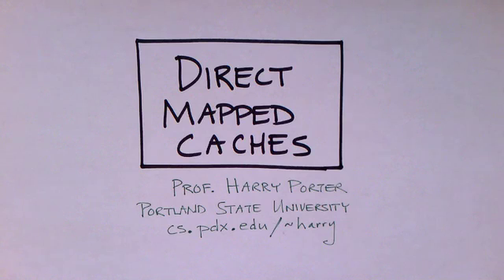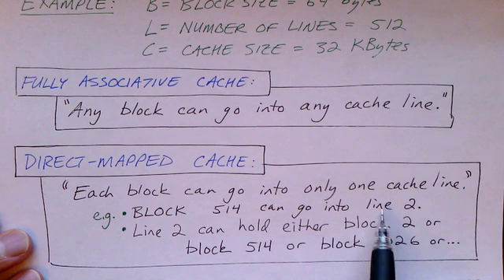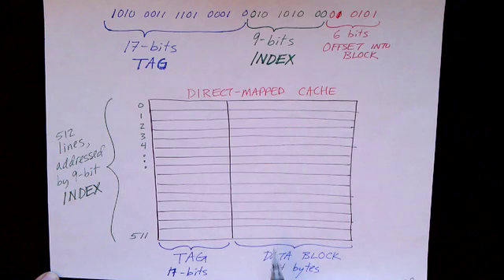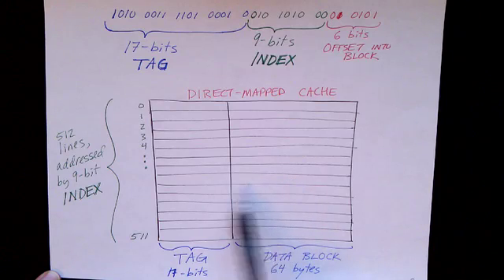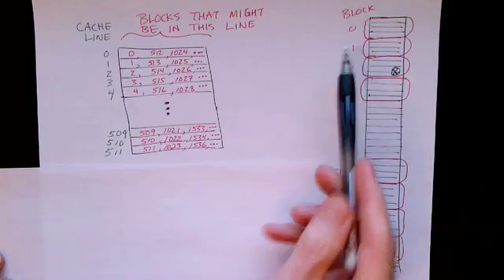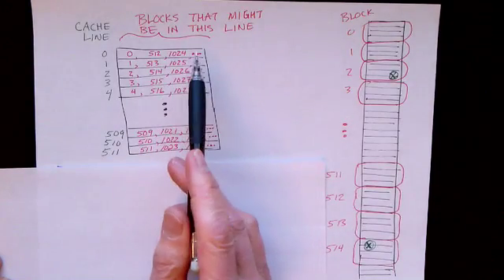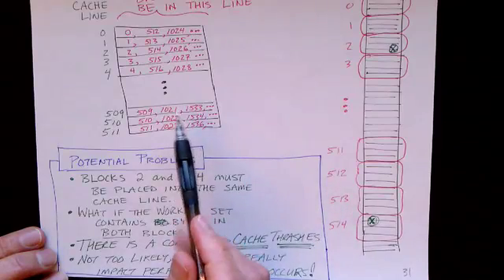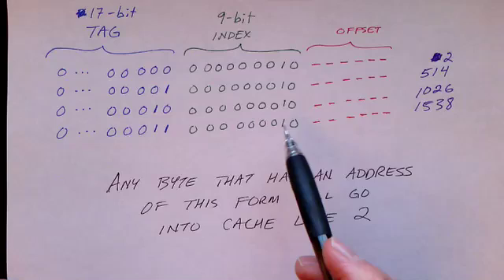Lecture 6/9:Caches-Direct Mapped